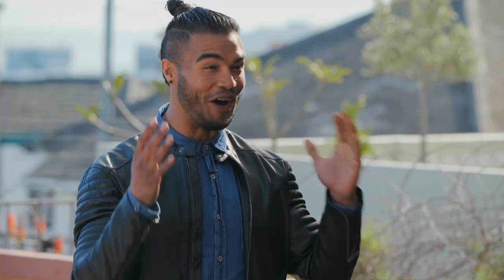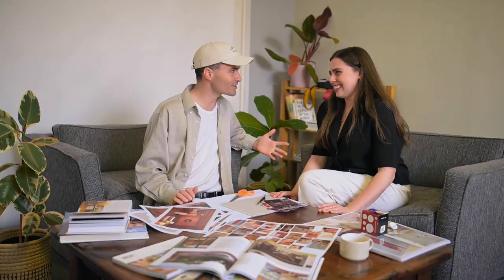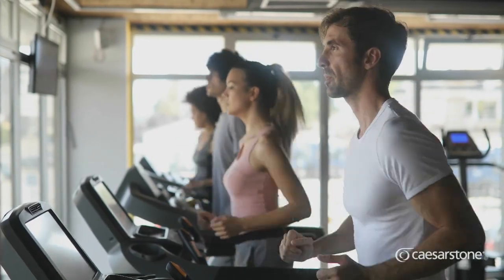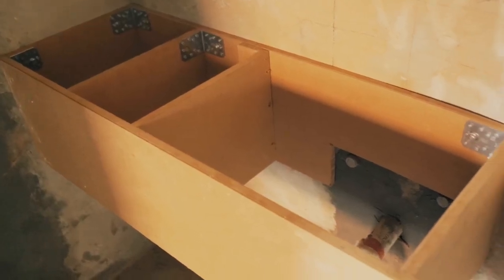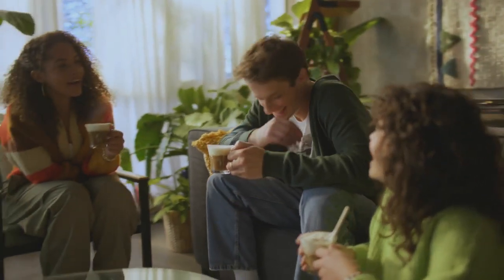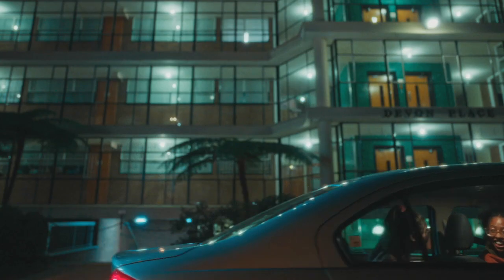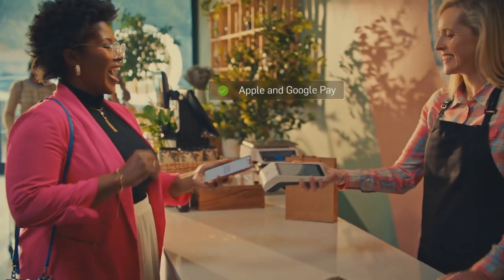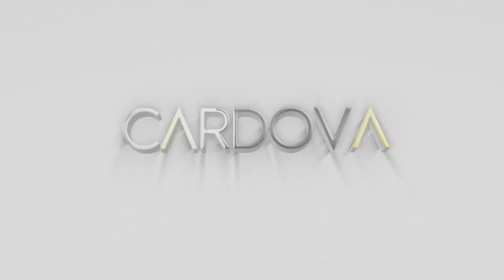My Design Rules Episode 5 | The Powder Room Renovation | Sponsored by Private Property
With the blueprints and planning out of the way, the Top 4 on My Design Rules shift to their first hands-on design challenge - the powder room renovation.

Inspired by My Design Rules? Browse 1000s of properties and find your dream home with Private Property. We have a space for you.